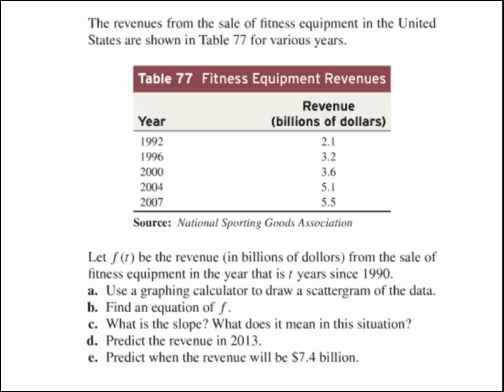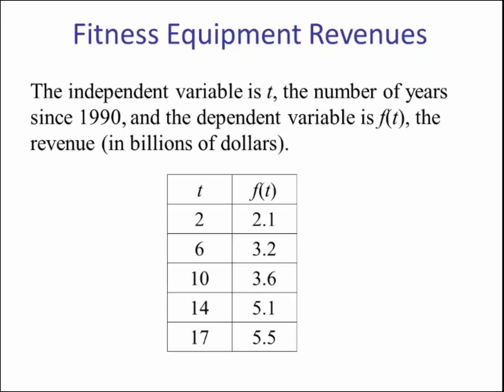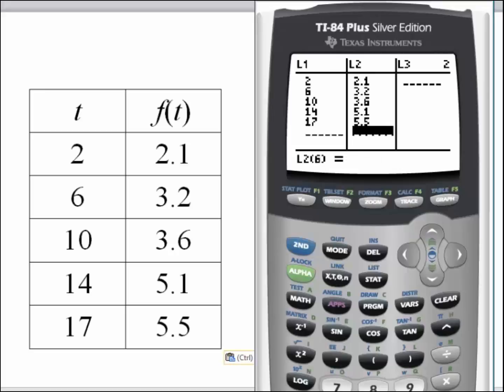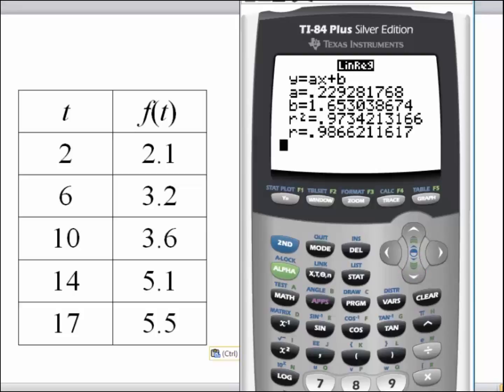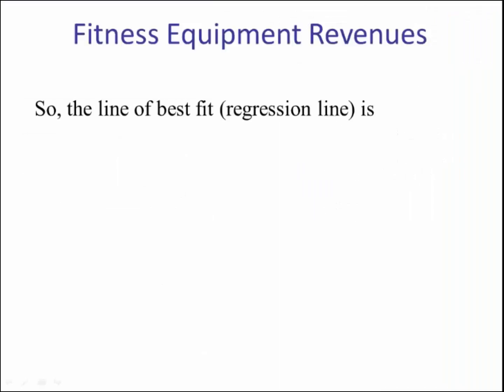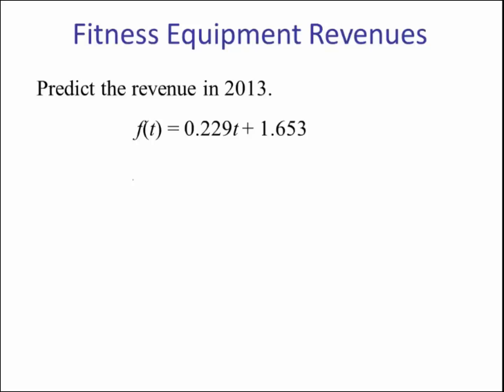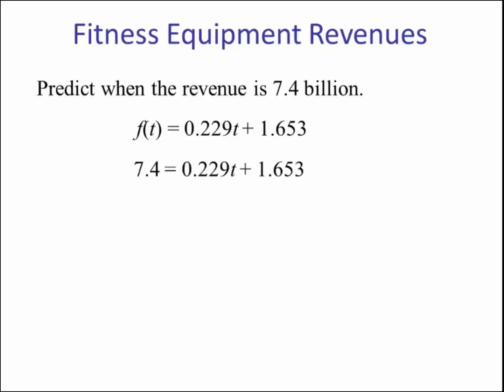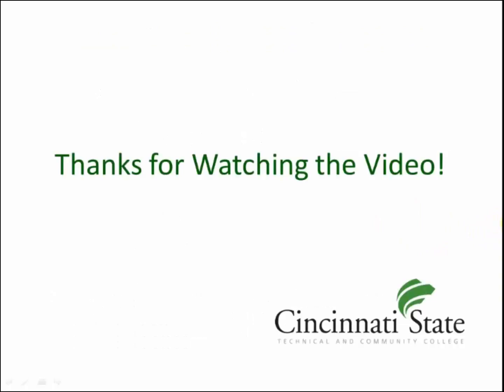Linear Models Part 3